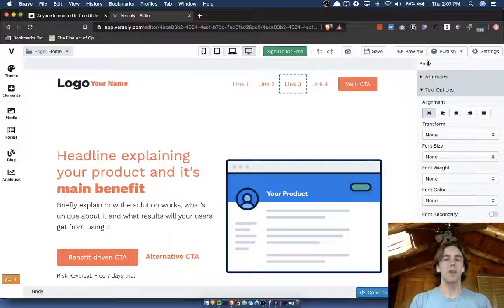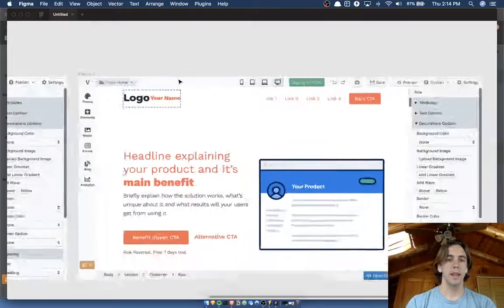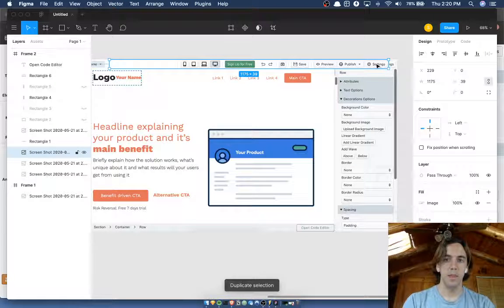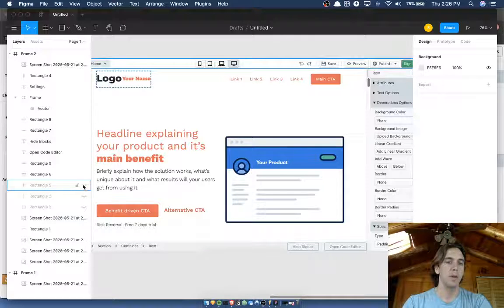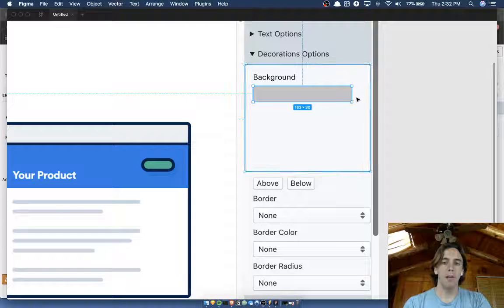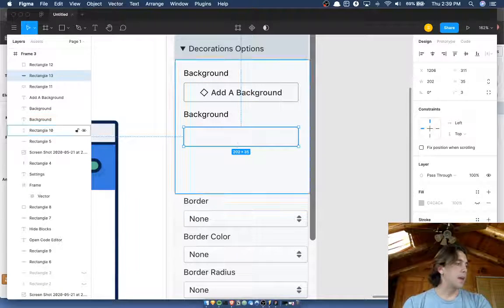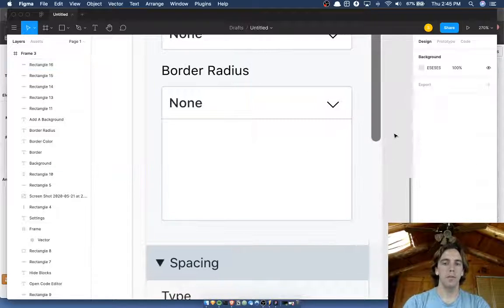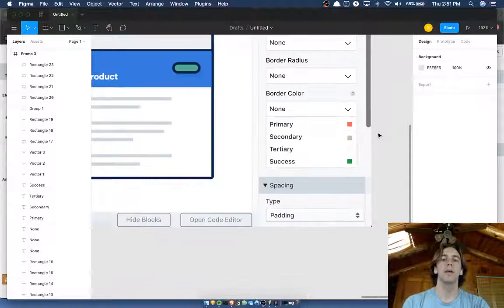Designing Live! - Versoly redesign and audit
Have questions? Let me know on Twitter